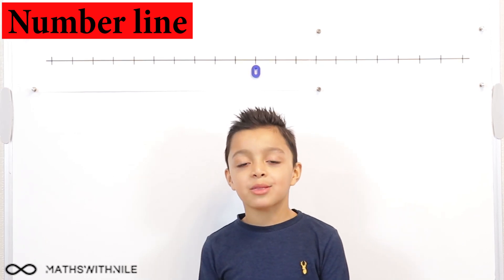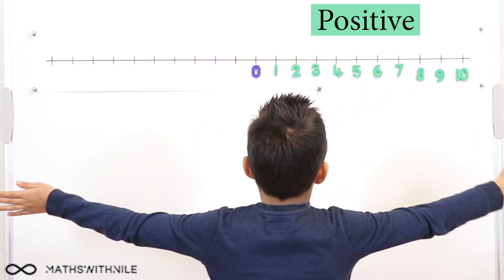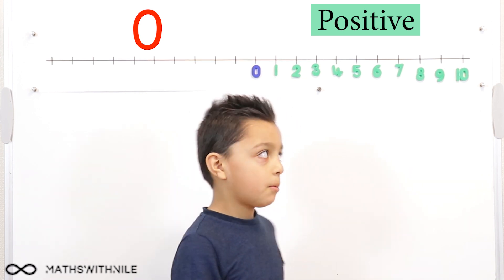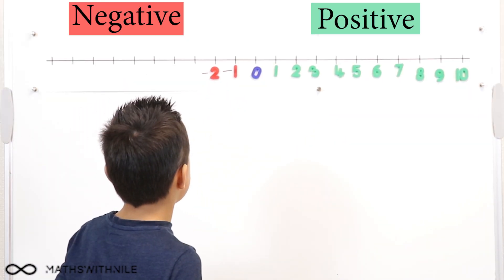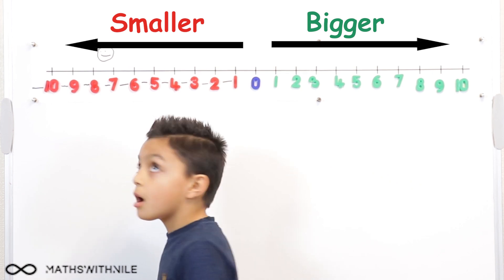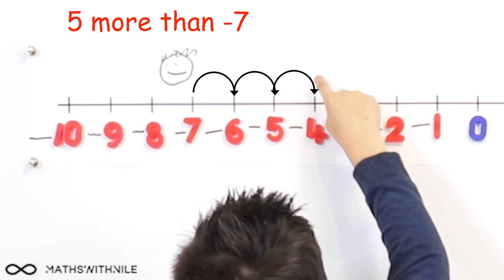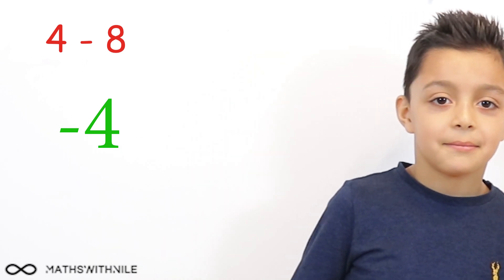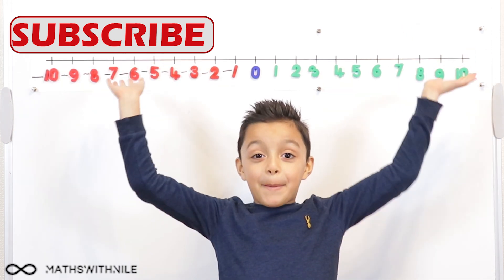Number line | Negative numbers | Positive numbers | Maths with Nile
Nile uses a number line to show the difference between negative and positive numbers. He also does addition and subtraction questions using his number line.